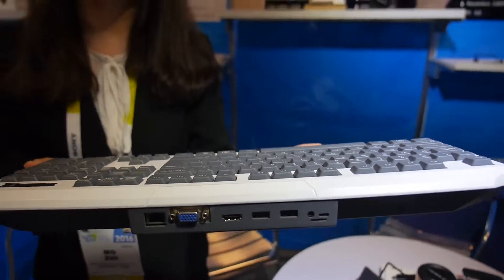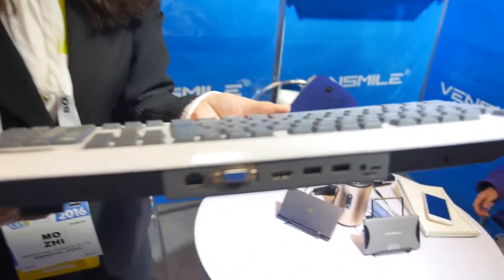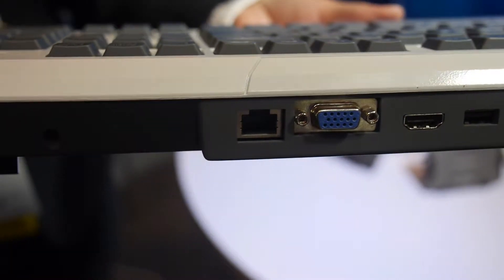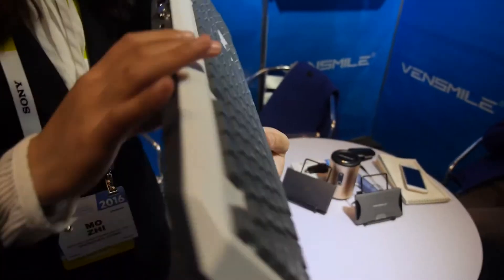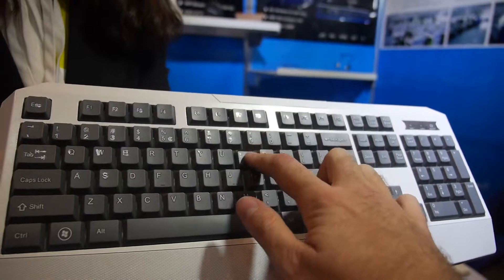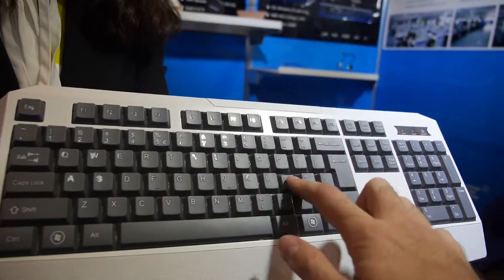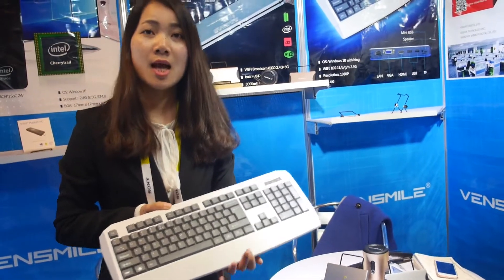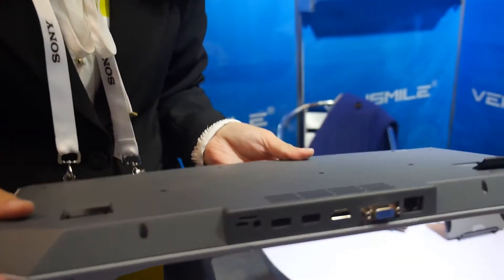$85 Vensmile i1 Windows10 Keyboard PC Intel Baytrail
Vensmile shows their latest windows 10 keyboard PC on CES2016, it is powered by Intel baytrail, 2GB RAM, 32GB Flash, with 2 USB, VGA, HDMI, LAN, WiFi, micro SD card, comes with full size desktop keyboard. Price at $85 for bulk order.
Distributors can contact Vensmile here:
Cherry Mo, Sales Manager
Skype: vissonsales015